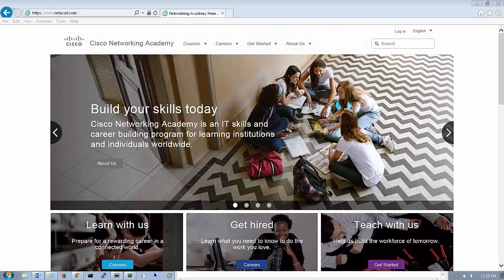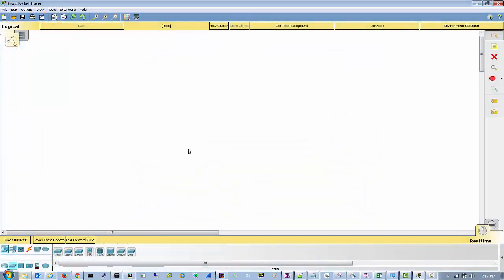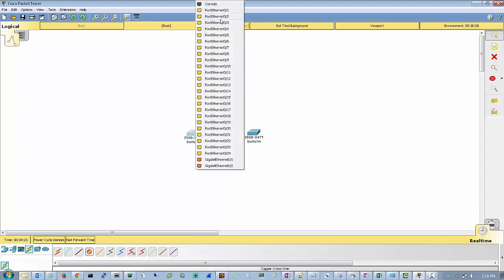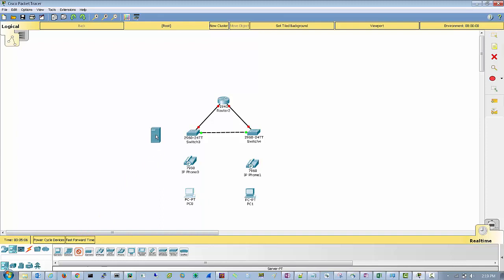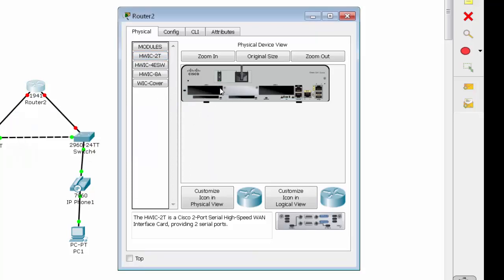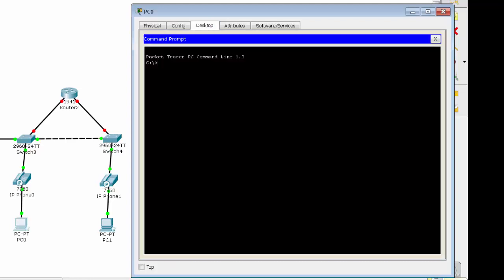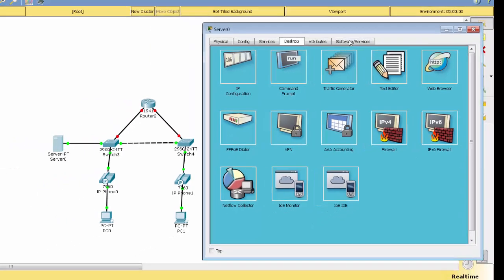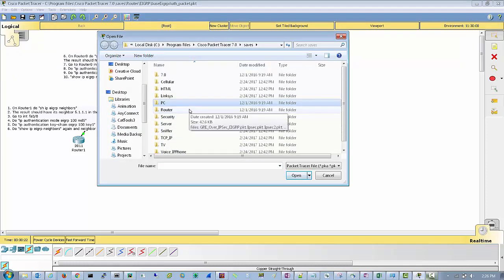How to use Cisco Packet Tracer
In this video I will show you how I use Cisco Packet Tracer to study for the CCNA exam.

If you enjoy this type of content check out my networking courses found on Udemy 👇